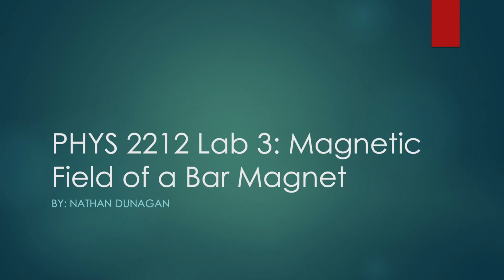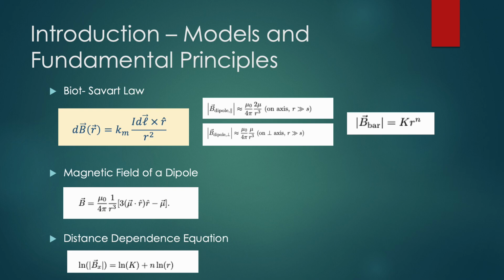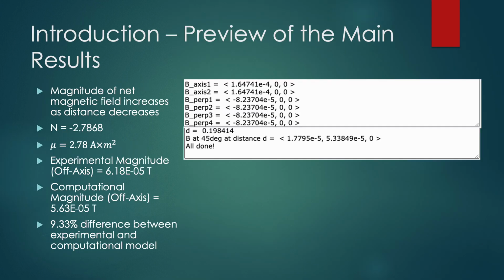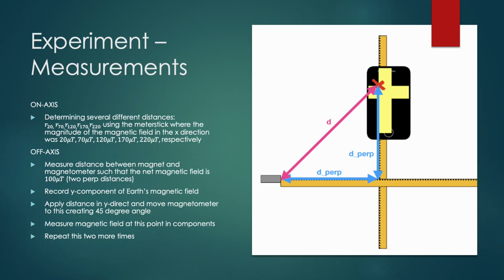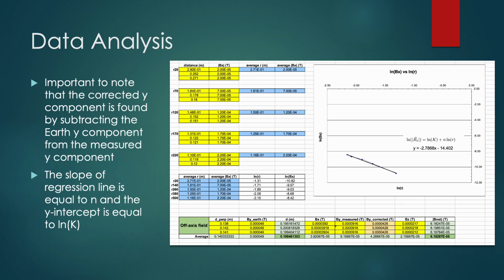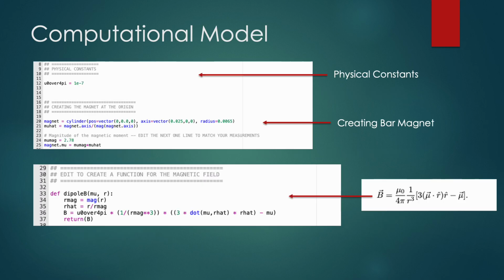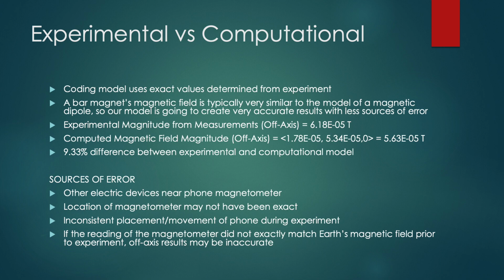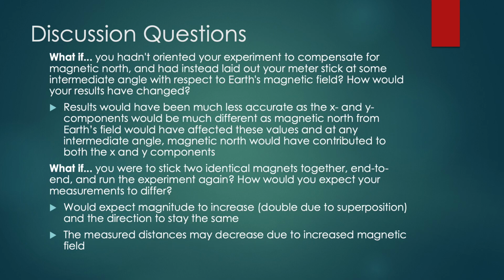PHYS 2212 Lab 3